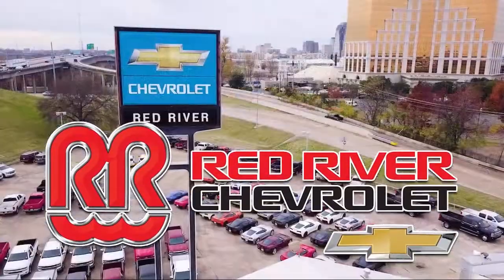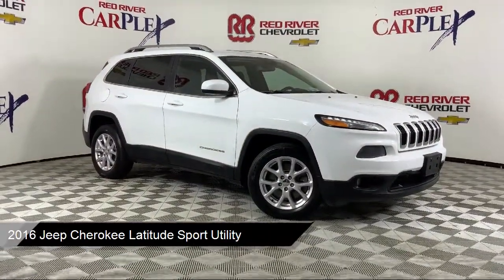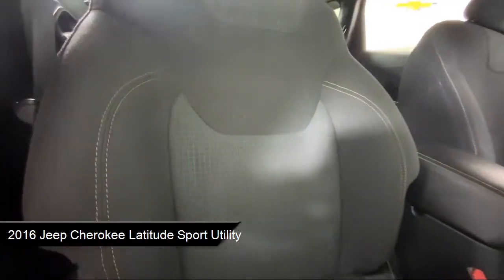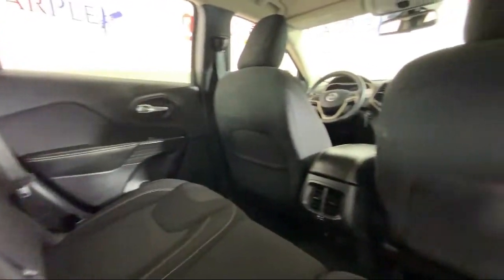2016 Jeep Cherokee Latitude Sport Utility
2016 Jeep Cherokee Latitude Sport Utility - Stock Number: GW206842 - VIN: 1C4PJLCB0GW206842.

Give us a call at or visit our for more information about this or any of our other vehicles.

Red River Chevrolet
221 Traffic Street